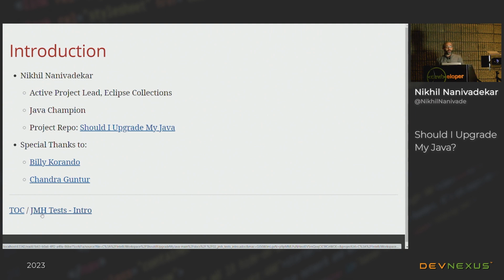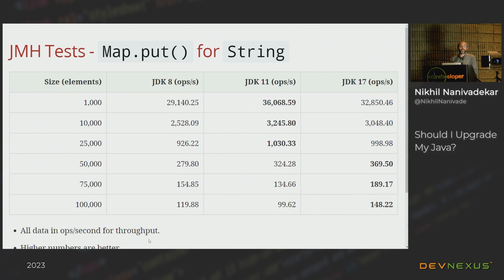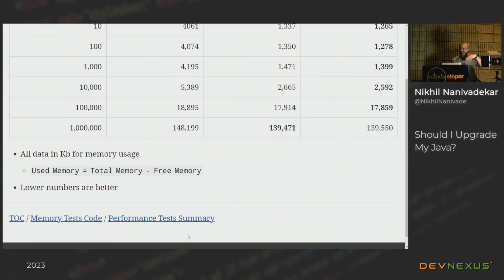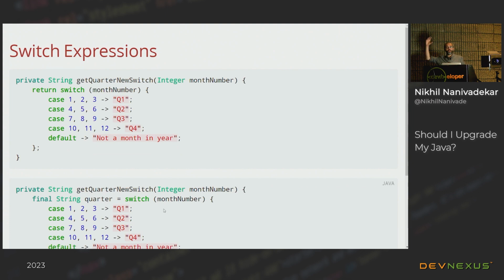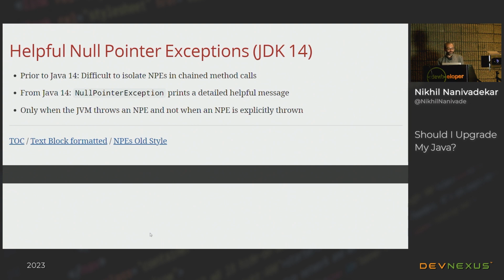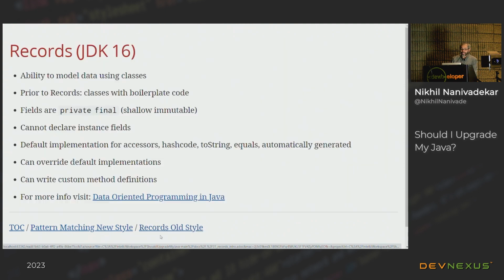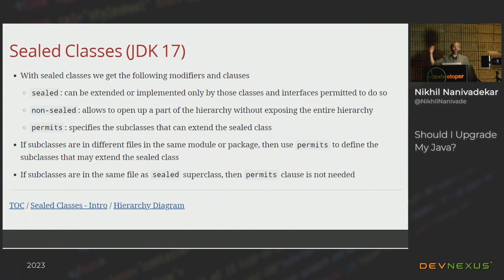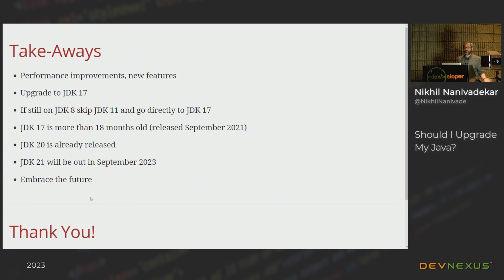Devnexus 2023 - Should I Upgrade My Java - Nikhil Nanivadekar